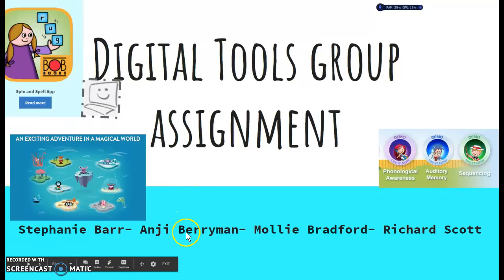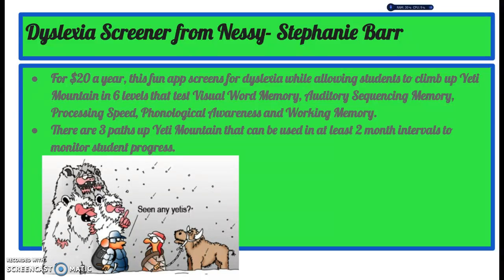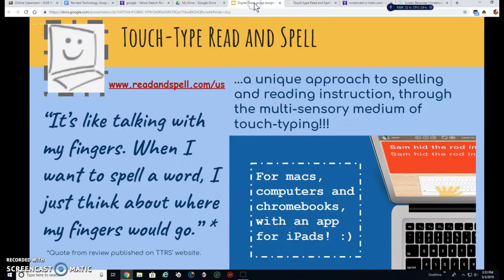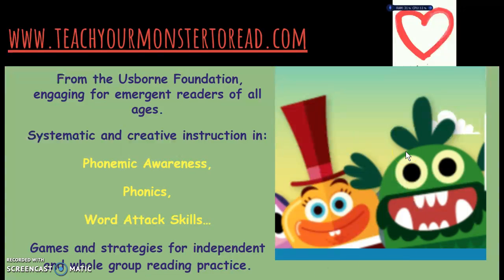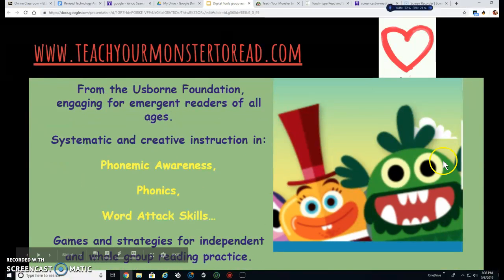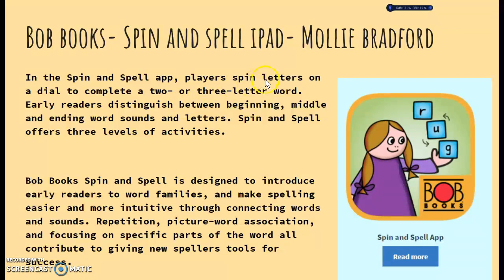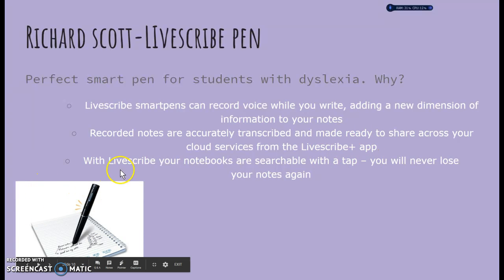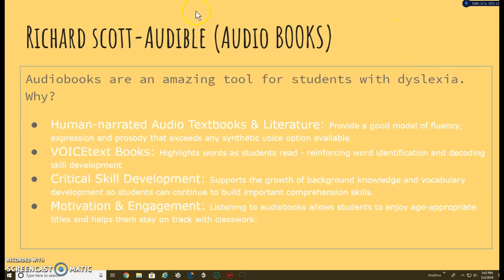Digital Tools Assingment